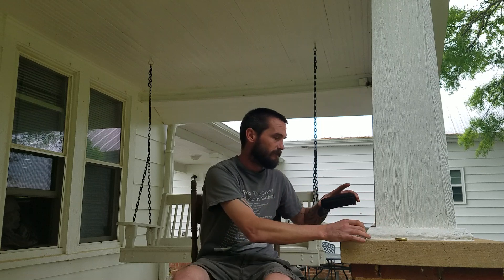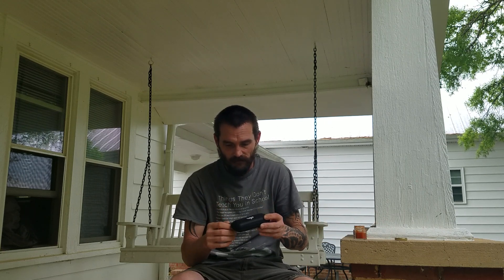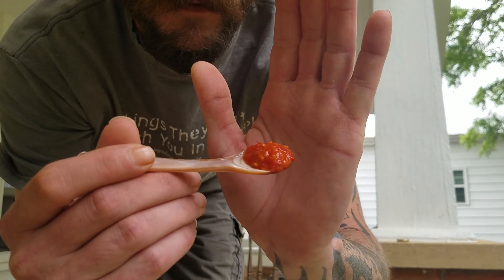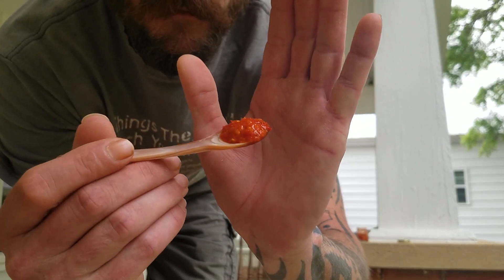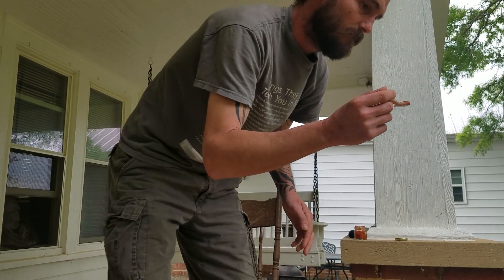Fonsies Insane Hot Sauce!!!💥💥